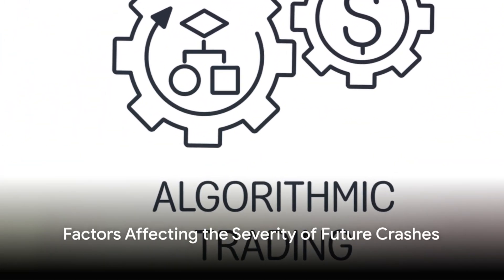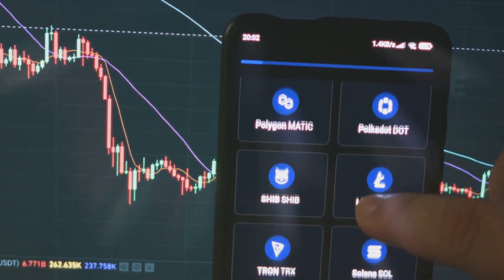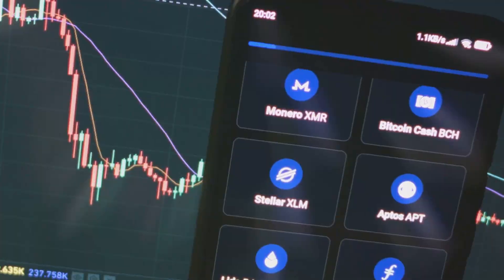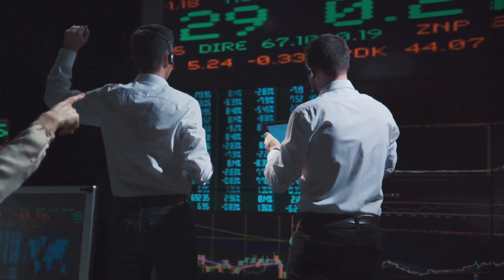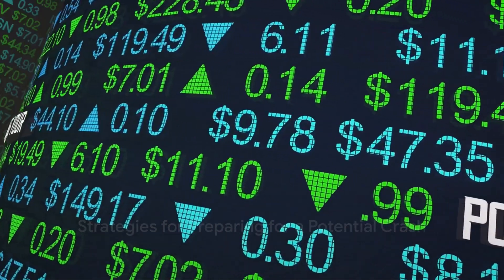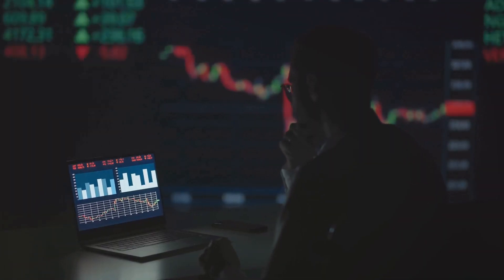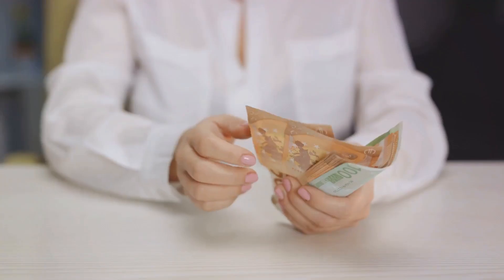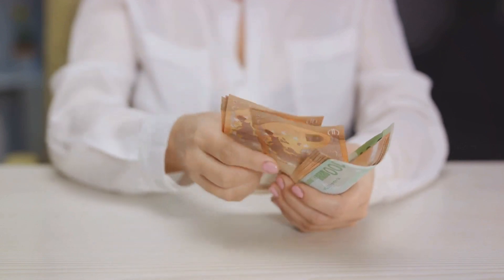Can We Predict the Next Market Crash? A Historical Analysis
Delve into the complexities of predicting stock market crashes with our in-depth analysis. This video explores the myriad of factors that have influenced past market downturns, from economic conditions and investor sentiment to geopolitical events and policy responses. By examining historical patterns, we aim to shed light on potential outcomes and their implications for future market behavior. Whether you're an investor seeking to navigate market volatility or simply curious about financial history, this video provides valuable insights into the challenges of forecasting market crashes and the unique circumstances that shape them.